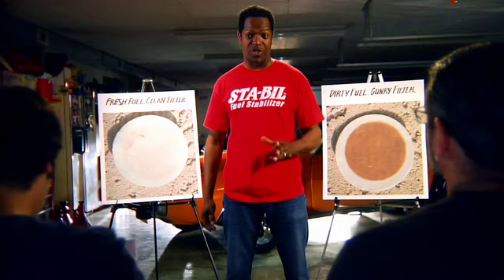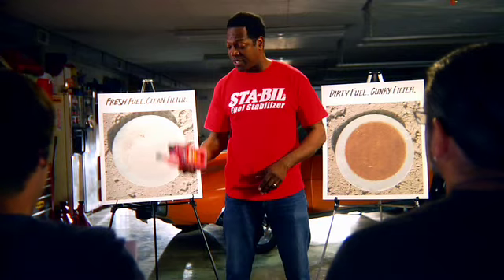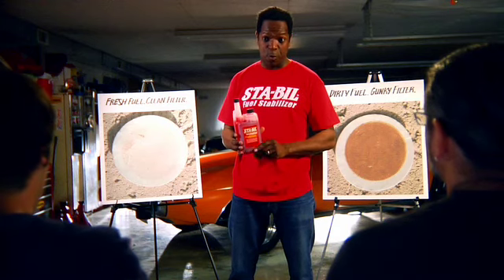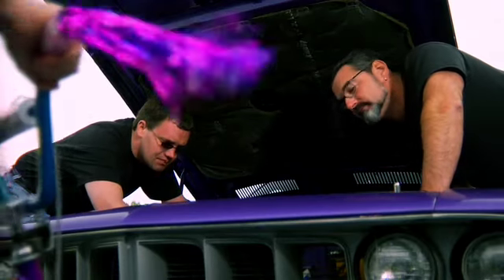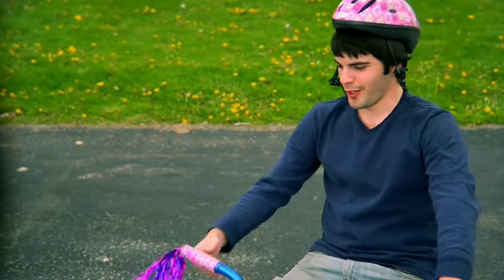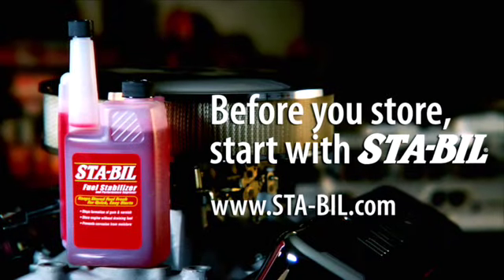STA-BIL House of Dudes, Episode #2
In this episode of the House of Dudes, Harold, our lovable newbie is given a new ride. Unfortunately, after his mishap in the last episode, we couldn't take any chances.